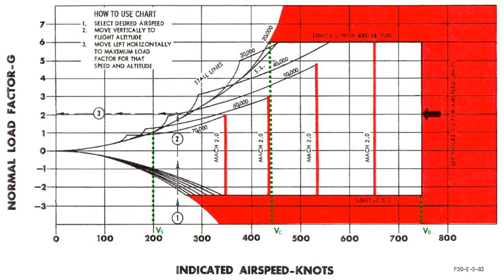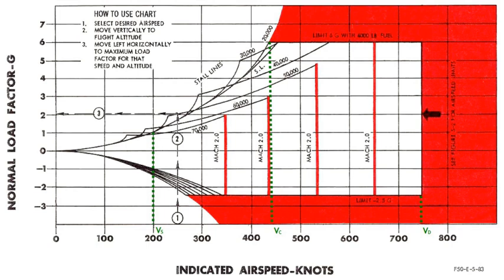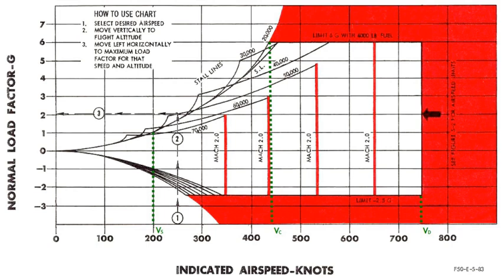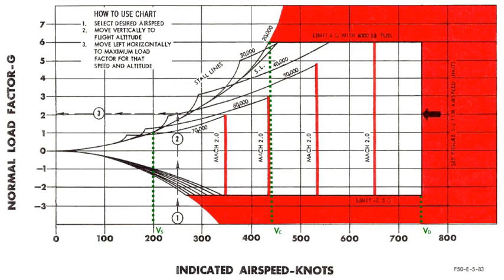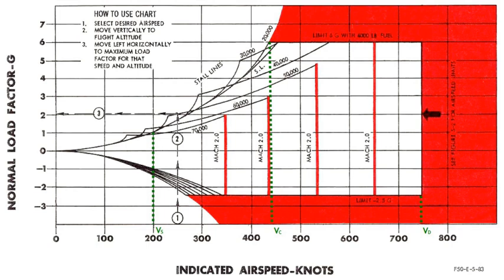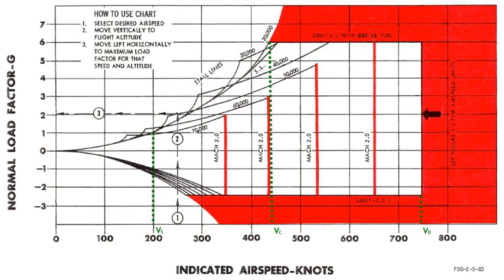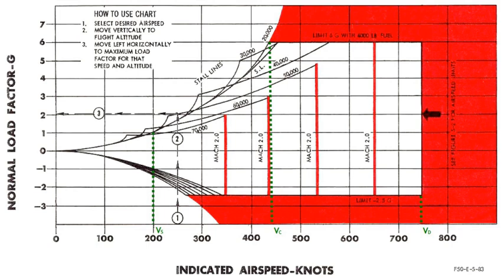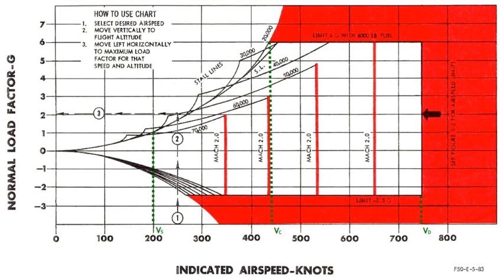Envelope (aerospace) | Wikipedia audio article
00:01:23 1 Extra power
00:03:52 2 Doghouse plot
00:06:30 2.1 Stalling speed
00:07:18 2.2 Service ceiling
00:08:08 2.3 Top speed
00:08:59 3 Velocity vs. load factor chart
00:09:58 4 Sidenotes
00:11:07 5 "Pushing the envelope"
00:11:38 6 See also
00:12:00 7 Notes

- Socrates

SUMMARY
In aerodynamics, the flight envelope, service envelope, or performance envelope of an aircraft or interplanetary spacecraft refers to the capabilities of a design in terms of airspeed and load factor or atmospheric density, often simplified to altitude for Earth-borne aircraft. The term is somewhat loosely applied, and can also refer to other measurements such as manoeuvrability. When a plane is pushed, for instance by diving it at high speeds, it is said to be flown "outside the envelope", something considered rather dangerous.
Flight envelope is one of a number of related terms that are all used in a similar fashion. It is perhaps the most common term because it is the oldest, first being used in the early days of test flying. It is closely related to more modern terms known as extra power and a doghouse plot which are different ways of describing a flight envelope. In addition, the term has been widened in scope outside the field of engineering, to refer to the strict limits in which an event will take place or more generally to the predictable behaviour of a given phenomenon or situation, and hence, its "flight envelope".